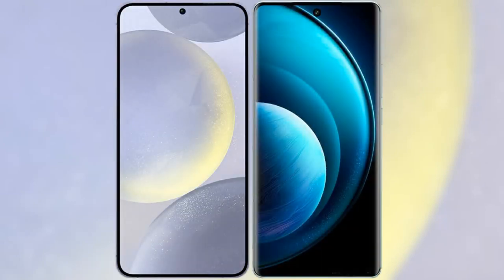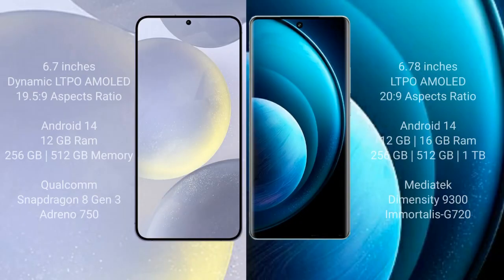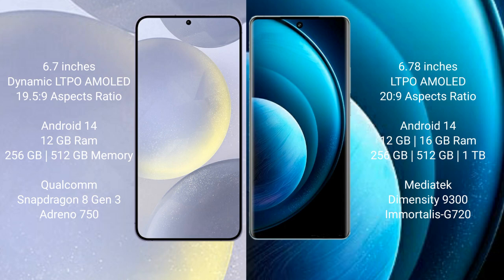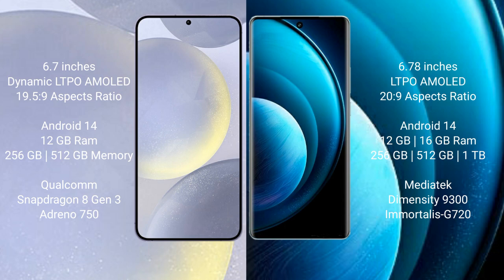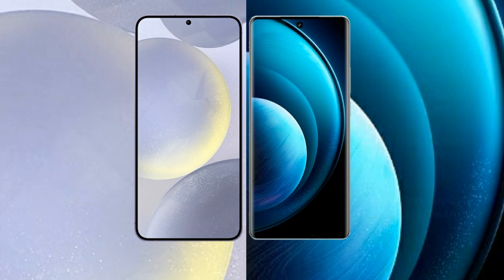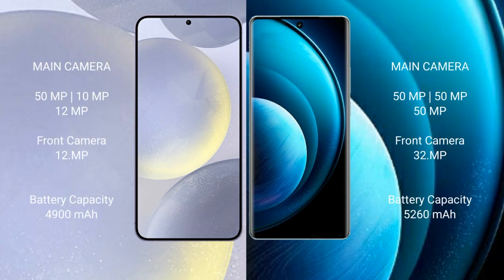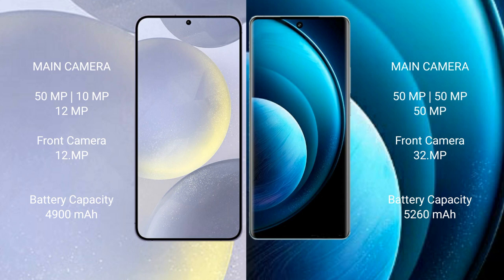Samsung Galaxy S24 Plus vs Vivo X100 Pro Review